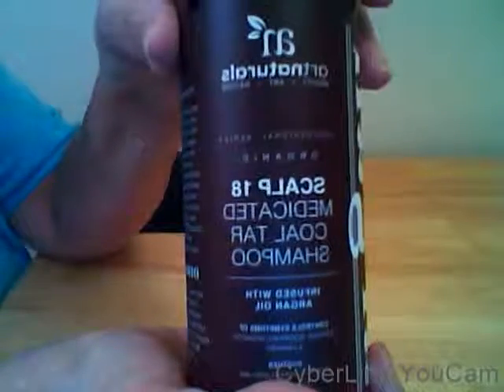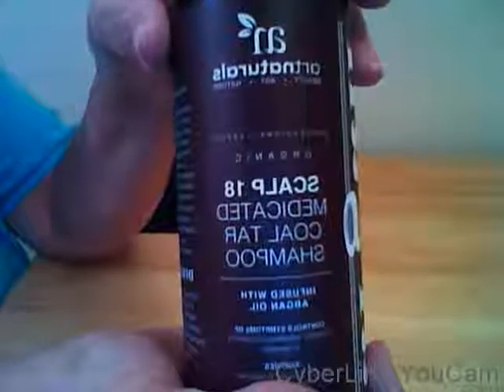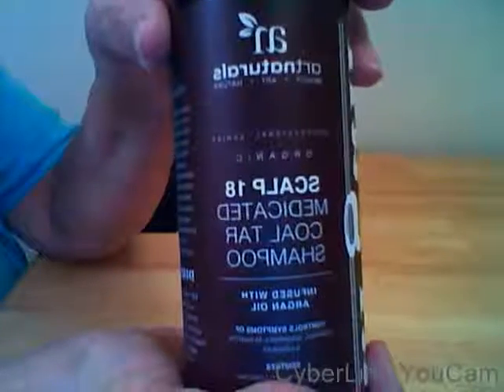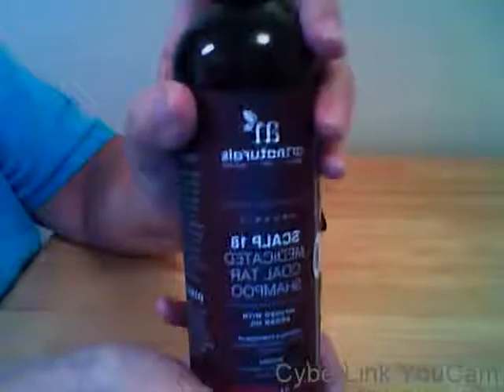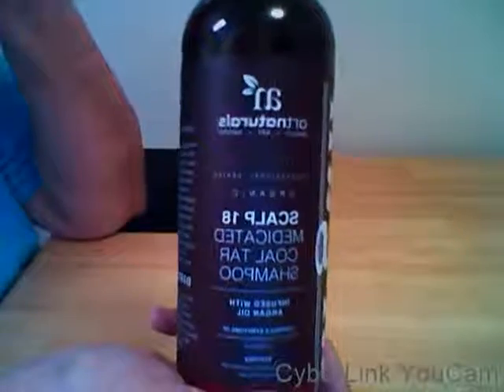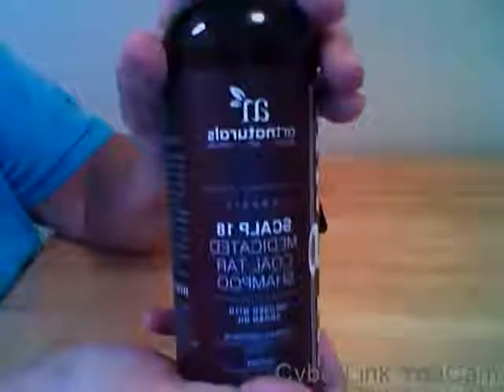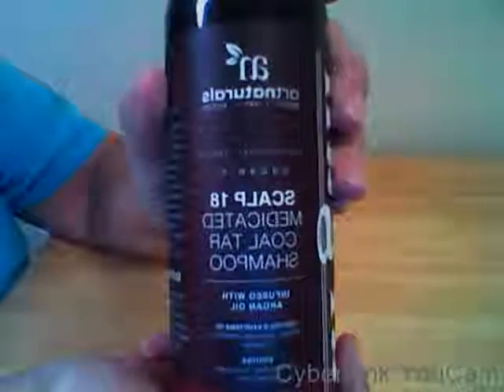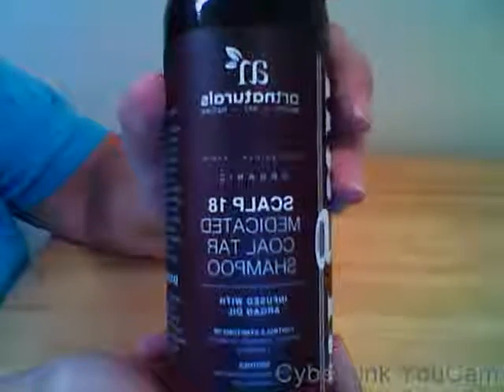Art Naturals® Scalp18 Coal Tar Therapeutic Anti Dandruff Shampoo Reviews